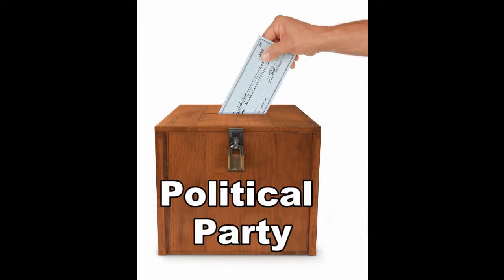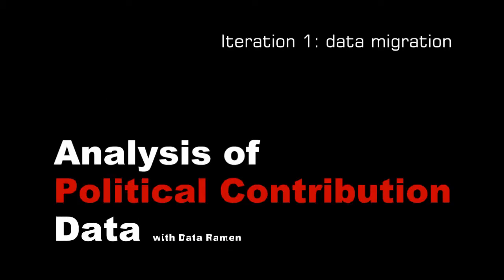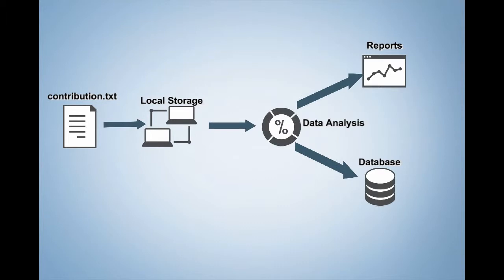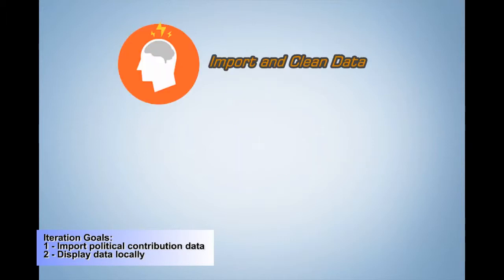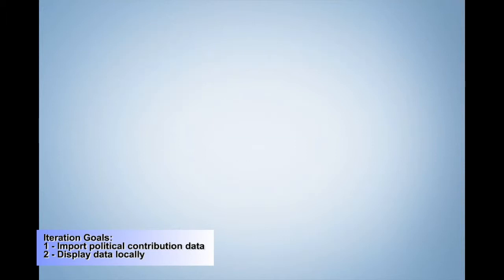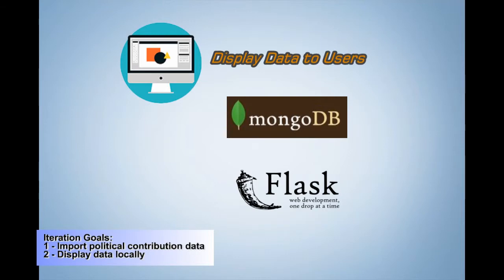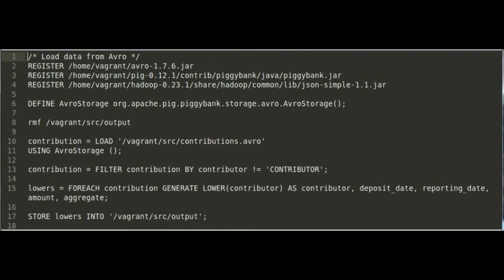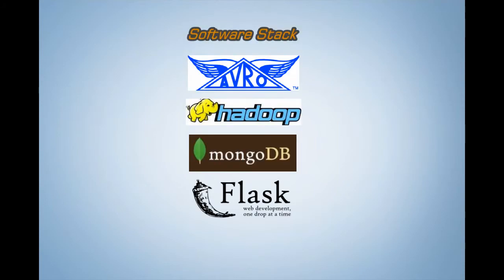Political Contribution Data Migration (Avro, Hadoop, Pig, MongoDB, Flask)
What can we learn from political contribution data?  Before we embark on an adventure to find answer to this question, we build a strong data migration and data wrangling foundation.  We use Apache Avro, Hadoop, Pig, MongoDB, and Flask to import Canadian political contribution data.